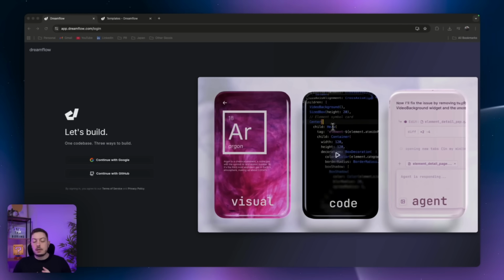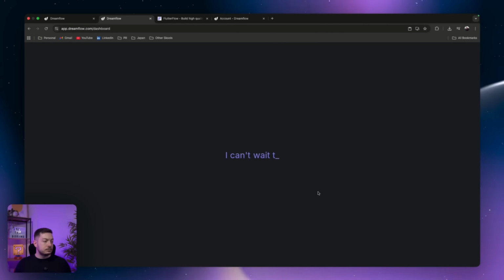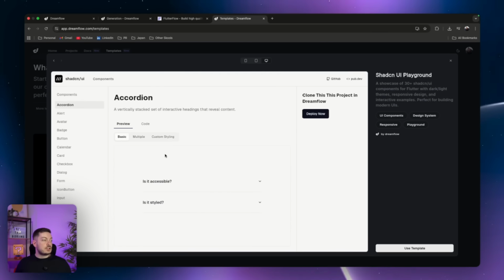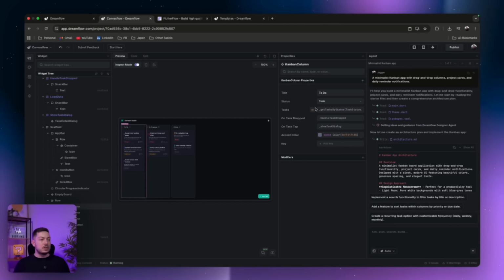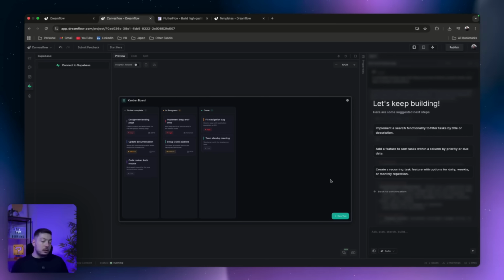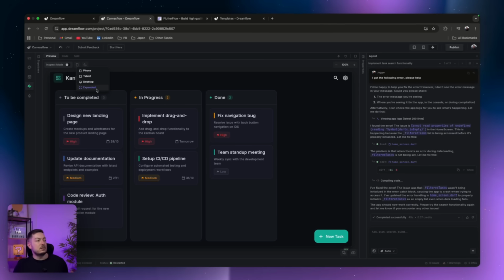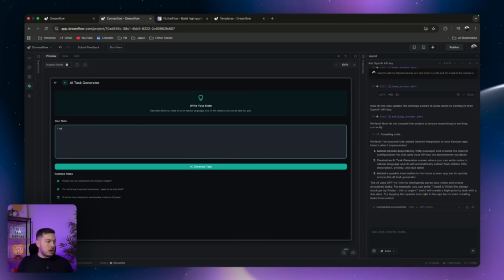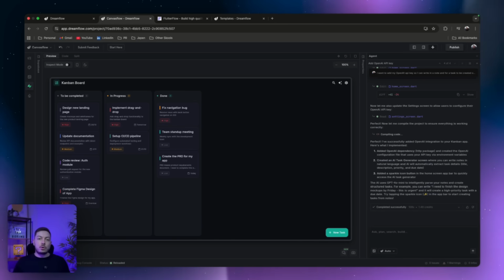How Far Can You Go Without Writing a Single Line of Code? (Dreamflow Review)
In this video, I walk you through how I built a minimalist mobile Kanban app with drag-and-drop, reminders, and Supabase backend, all using Dreamflow, an AI-powered app builder. No code, no headaches.

Whether you're a total beginner or a semi-technical builder, this is one of the fastest ways to start building real web and mobile apps.

Timestamps:
00:00 Intro
01:40 What is Dreamflow and how does it work?
02:04 Pricing
02:30 Let's build a demo app together
05:27 Exploring templates
07:33 Exploring Dreamflow's features
12:46 Dealing with errors
16:54 Adding AI to our app
19:02 How to publish your app (web, iOS & Android)
20:10 Who is Dreamflow for & outro